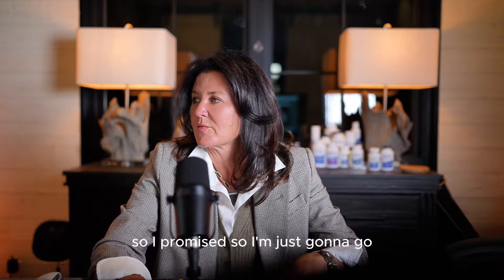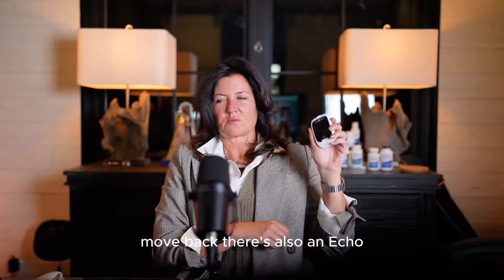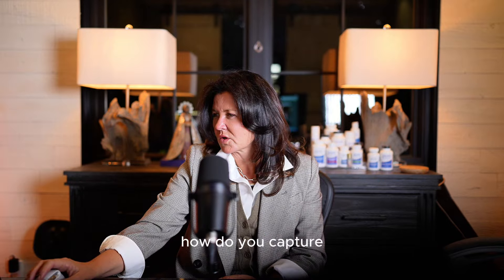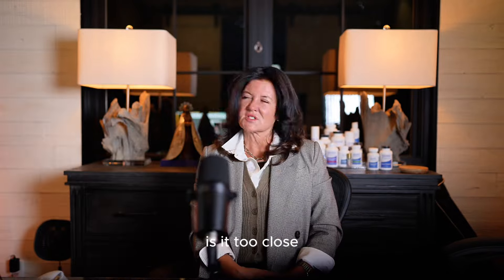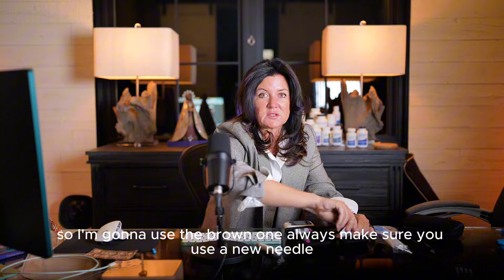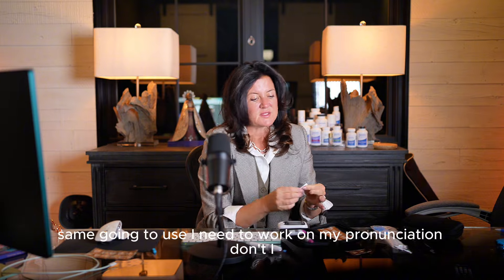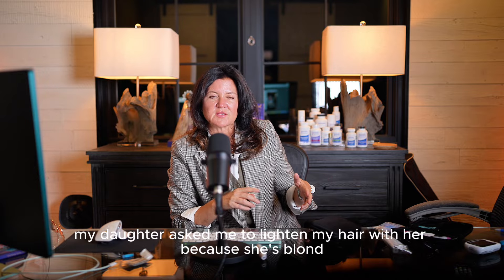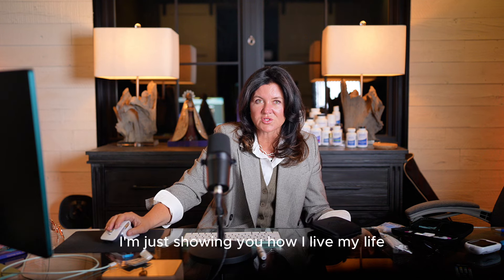Dr. Courtney Hunt’s Keto-Mojo 101: Because Guessing Your Ketones is SO Last Year!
Ready to stop guessing and start knowing? Let’s dive into ketosis with the Keto-Mojo! Watch my step-by-step guide to mastering this game-changing tool!